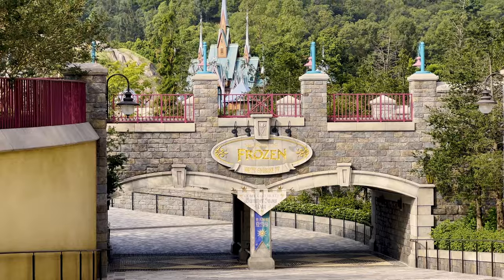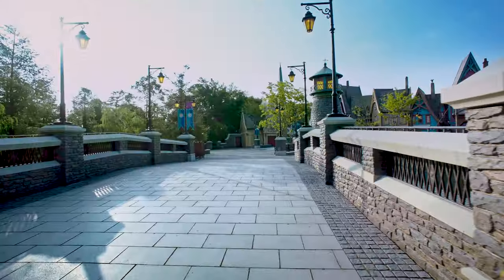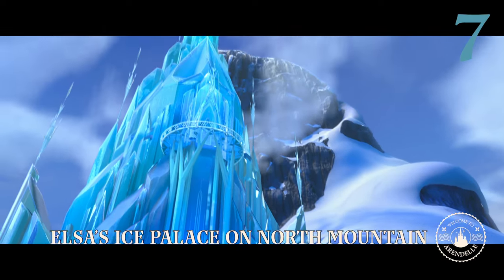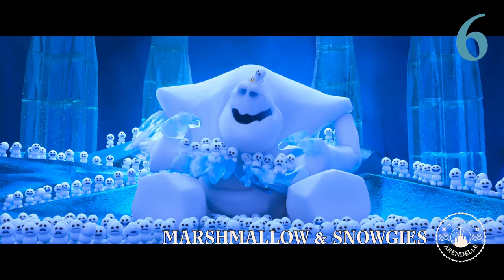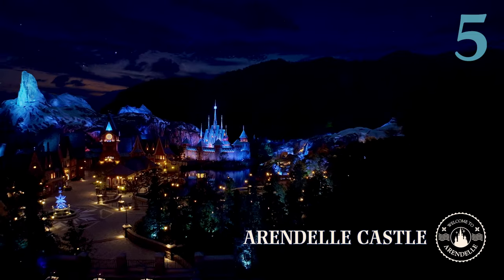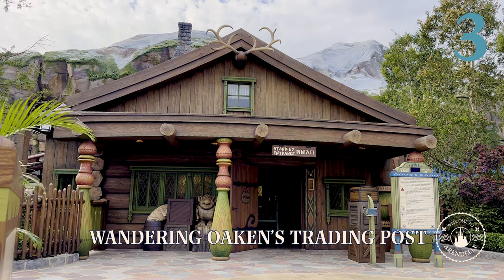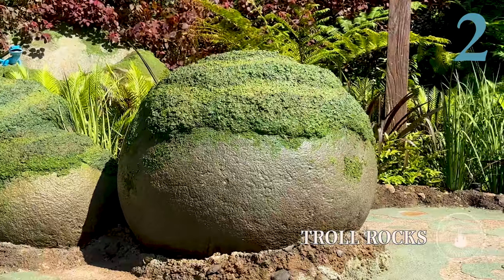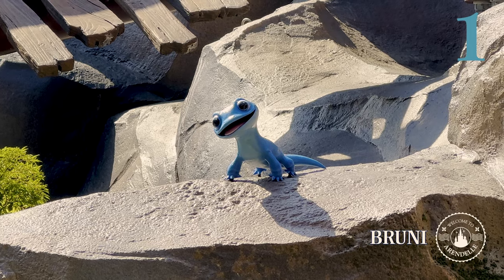From Movie TO Reality: How World of Frozen Brings Films to Life | Hong Kong Disneyland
Come along as we show you the top ways the world’s first Frozen-themed land has brought the storytelling of Frozen to life!

The land includes many of the famous locales from the film — everything from Arendelle Caste to Friendship Fountain to the Clock Tower in which Anna danced with Prince Hans in the original film — as well as the other sights, sounds, tastes, and characters from the frosty yet summery story that has enchanted millions.

World of Frozen is a Frozen themed land that fully immerses guests into the world of the films during the celebration of Summer Snow Day. Yes, a real life Arendelle — the kingdom and home of Queen Anna and Elsa.

For the complete guide to World of Frozen at Hong Kong Disneyland, visit the Disney Parks Blog